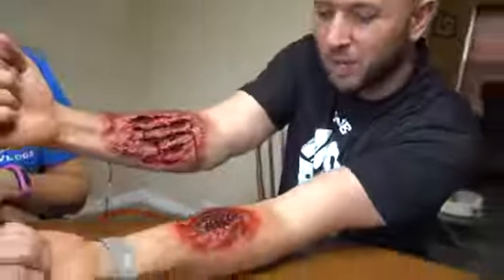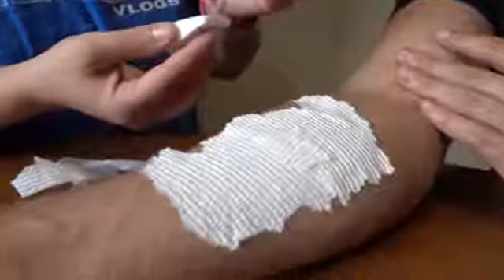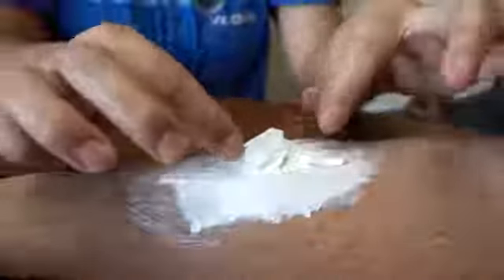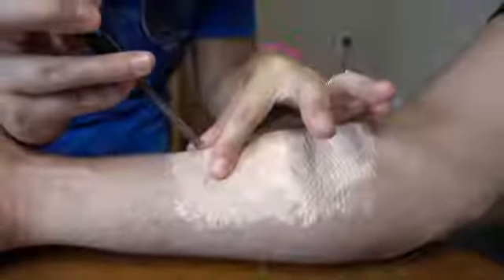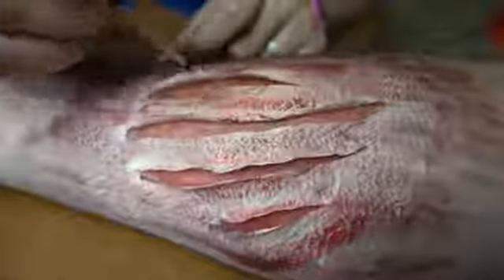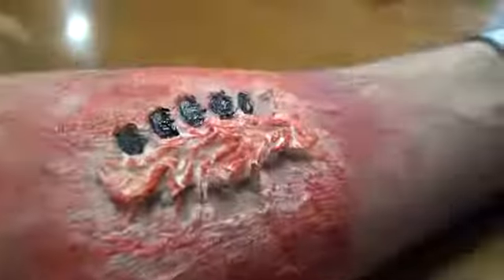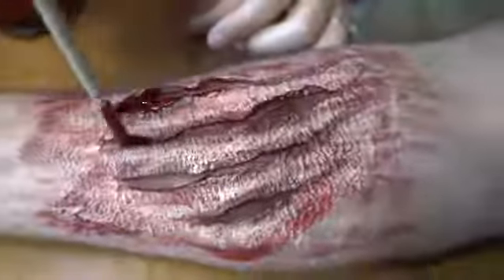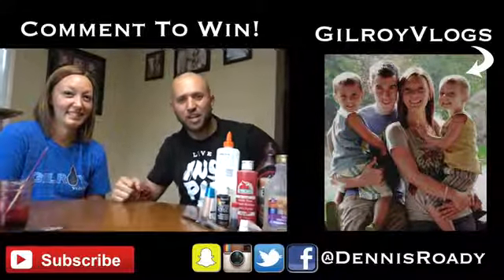ZOMBIE SPECIAL EFFECTS MAKEUP FOR HALLOWEEN HOW TO PRANKS DIY SFX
ZOMBIE SPECIAL EFFECTS MAKEUP FOR HALLOWEEN